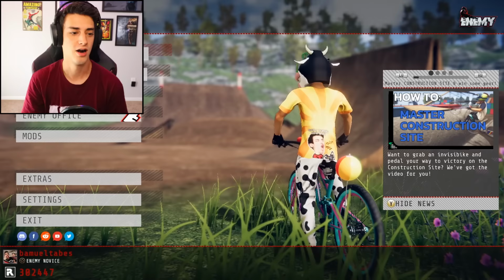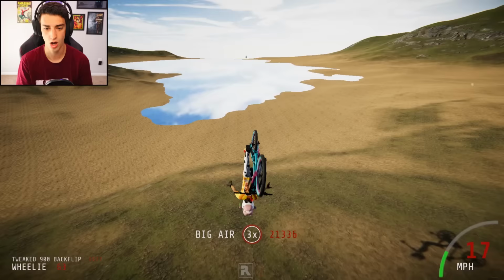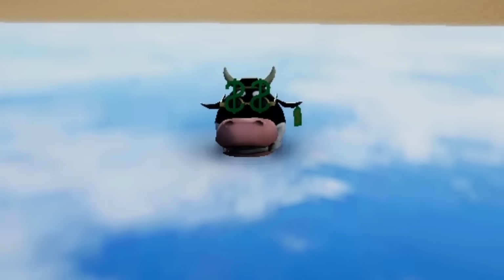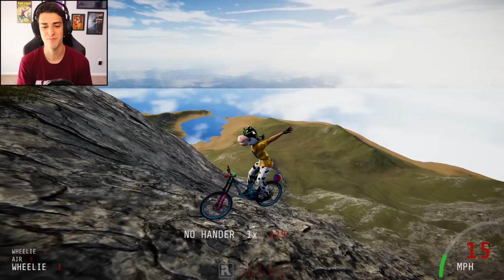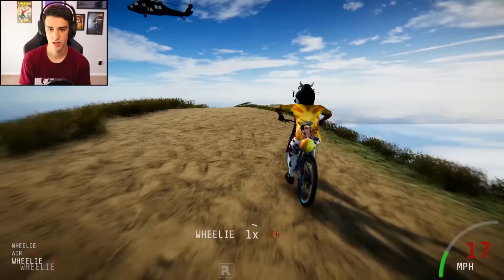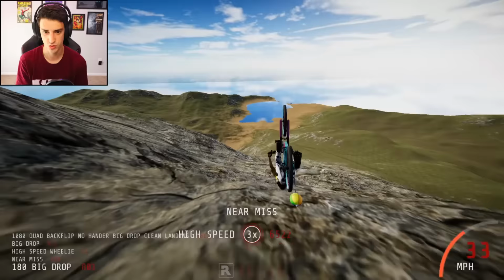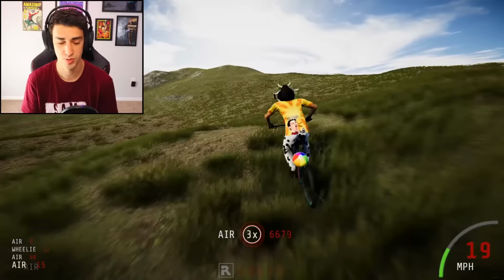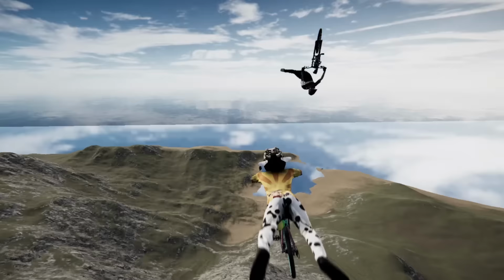BIKING OFF A MOUNTAIN IN ZERO GRAVITY! (Descenders)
I biked off the tallest mountain in zero gravity! This modded Descenders map was such a blast to play. Flipping around endlessly literally never gets old.